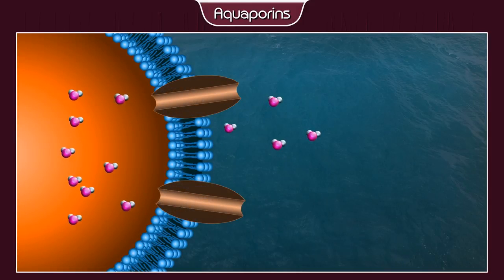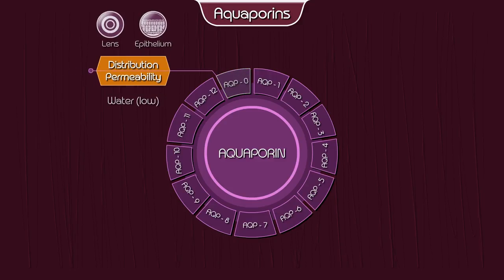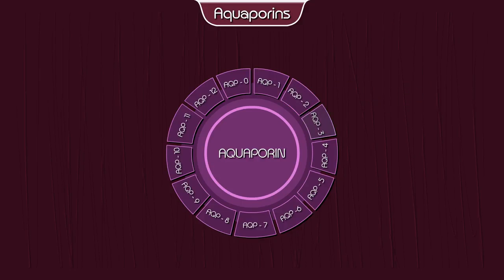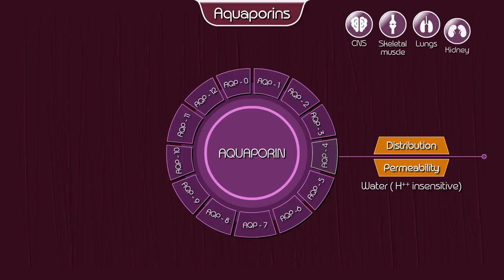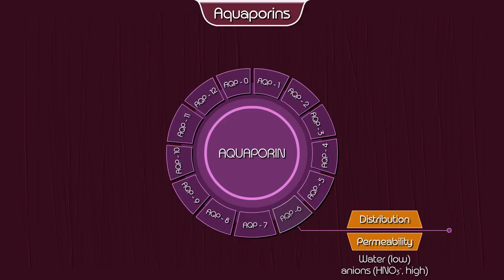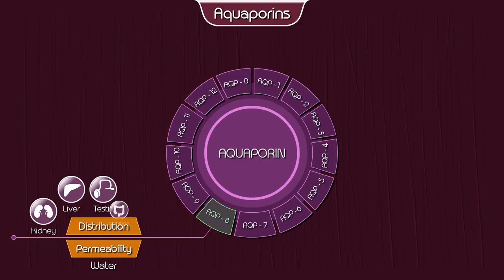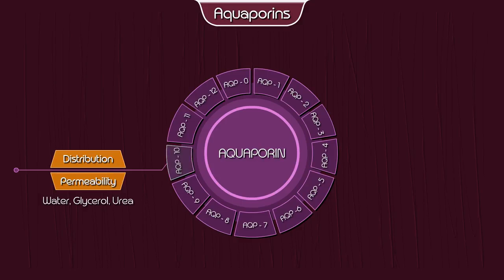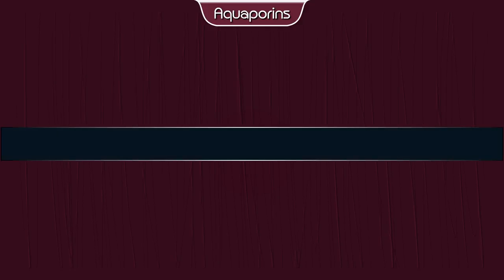Aquaporin Su Kanalları İngilizce Akademik Animasyonu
Vücudumuzda bulunan aquaporin su kanalları ve görevleri akademik animasyonu